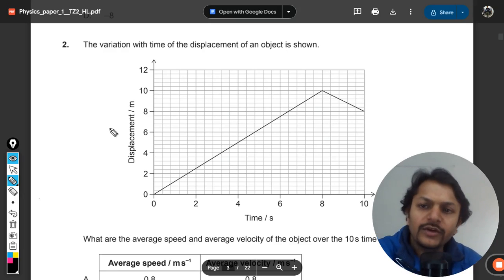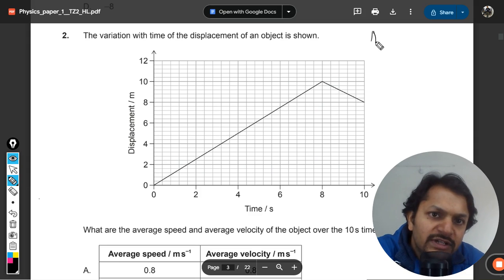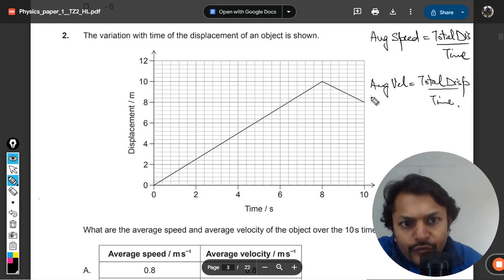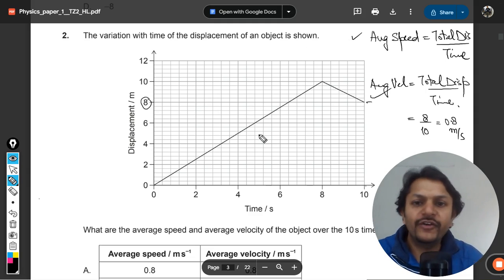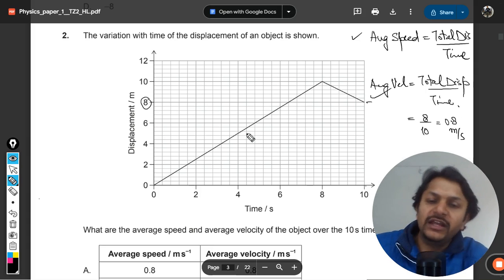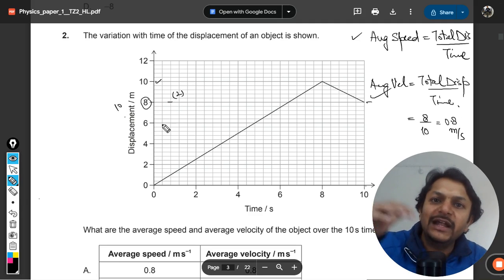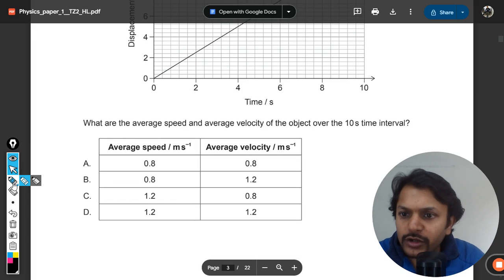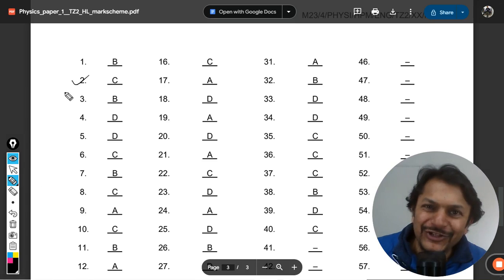The variation with time of the displacement of an object is shown. What are the average speed and av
The variation with time of the displacement of an object is shown. What are the average speed and average velocity of the object over the 10s time interval?